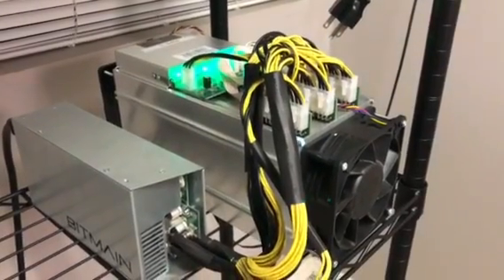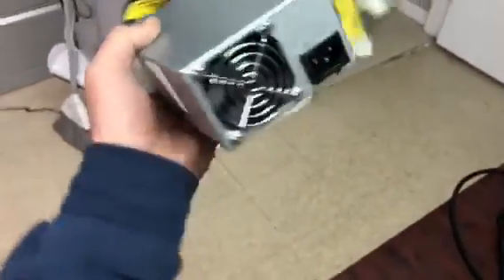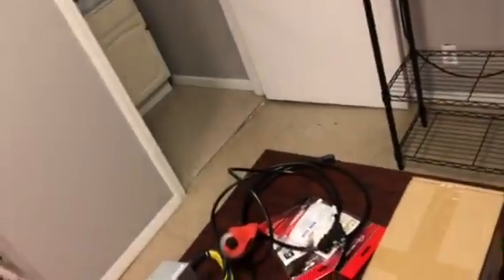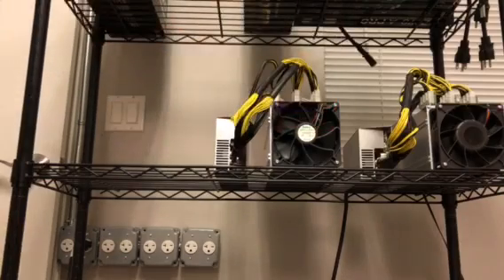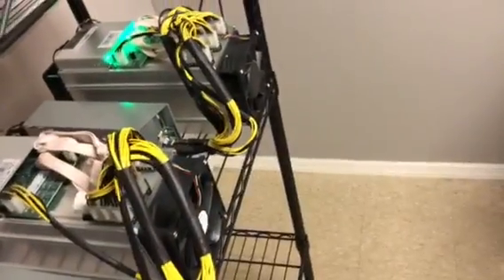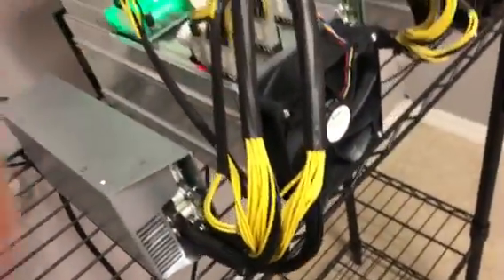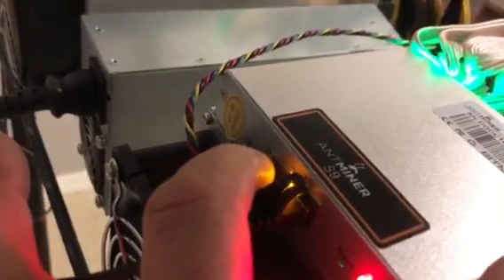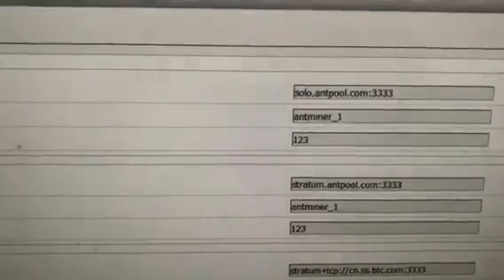AntMiner S9 Unboxing, Setup & Configuration - BitCoin Mining Miner 13.5TH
Just received 2 more BitMain AntMiner S9 BitCoin / BitCoin zcash SHA-256 ASIC miners. Watch as I inbox, wire to the power supply and configure. Return on investment is less than 80 Days!!